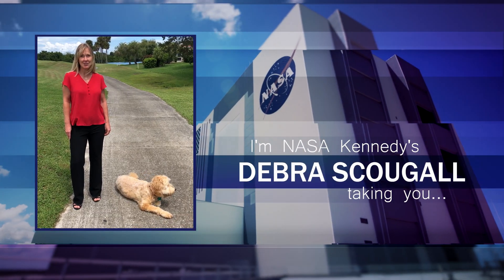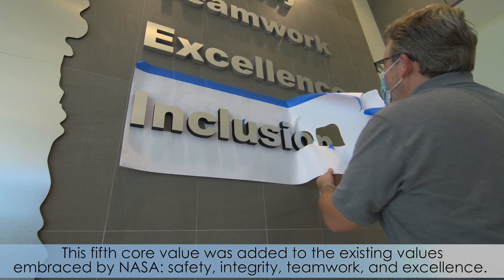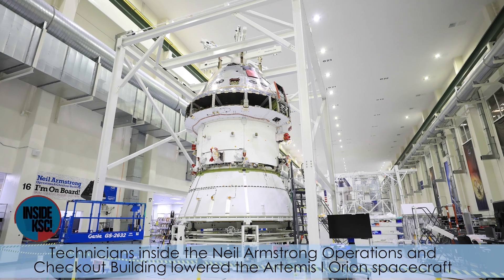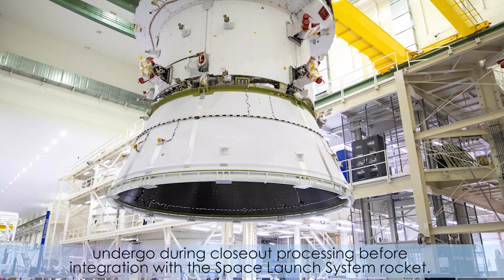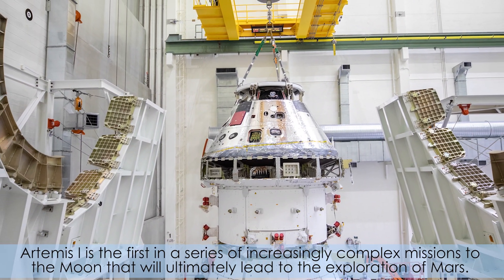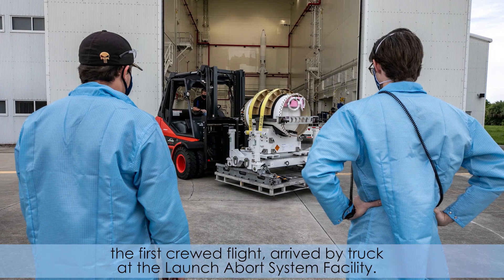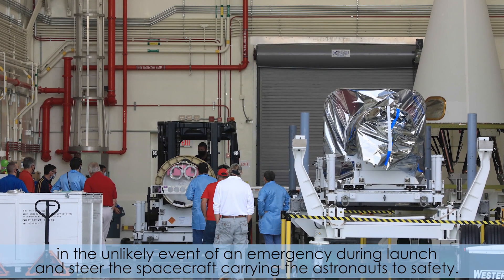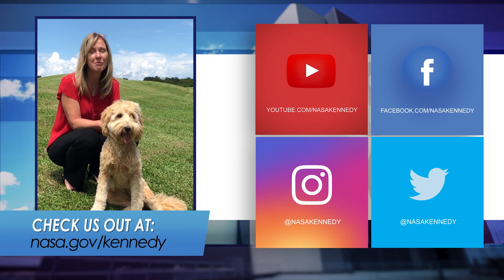Inside KSC! for Sept. 11, 2020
NASA’s fifth core value – inclusion – was installed in the Central Campus lobby on Sept. 1, 2020. This fifth core value was added to the existing values embraced by NASA: safety, integrity, teamwork, and excellence. Technicians inside the Neil Armstrong Operations and Checkout Building lowered the Artemis I Orion spacecraft into the FAST cell after completing installation of the spacecraft adapter cone. This is one of the final major hardware operations the spacecraft will undergo during closeout processing before integration with the Space Launch System rocket. The last of three motors required to assemble the Launch Abort System for NASA’s Artemis II mission, the first crewed flight, arrived by truck at the Launch Abort System Facility. The attitude control motor, manufactured by Northrop Grumman, works with the other motors – the launch abort motor and the jettison motor -- to separate the spacecraft from the rocket in the unlikely event of an emergency during launch and steer the spacecraft carrying the astronauts to safety.